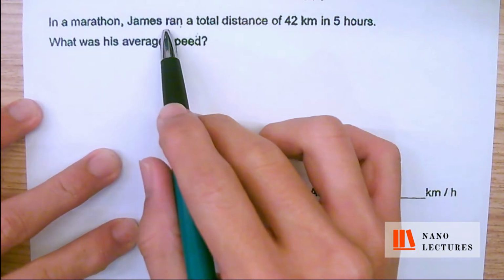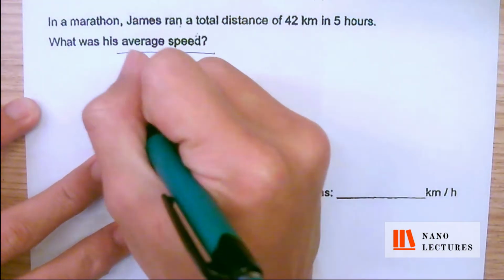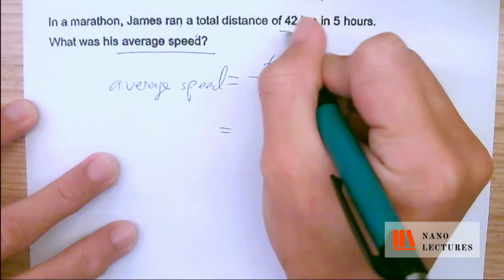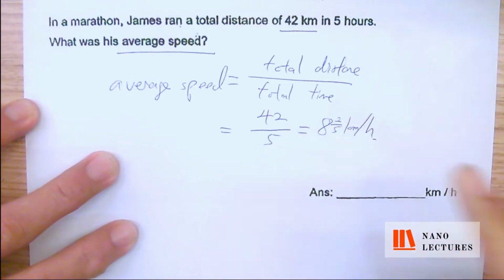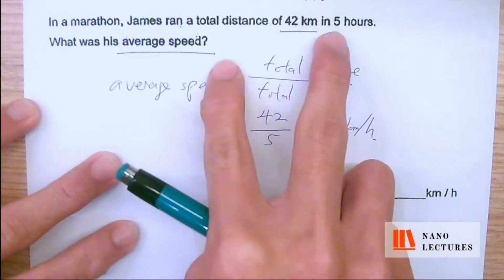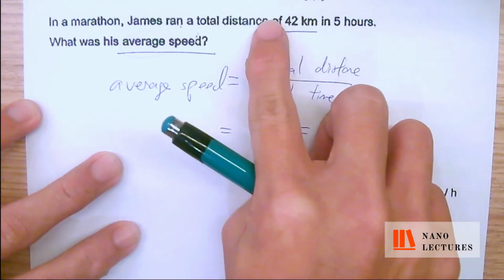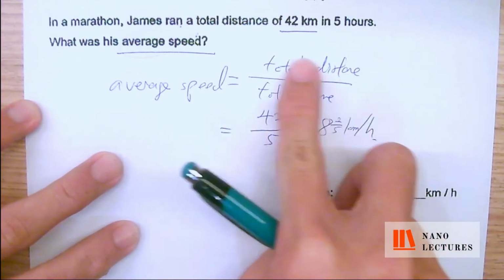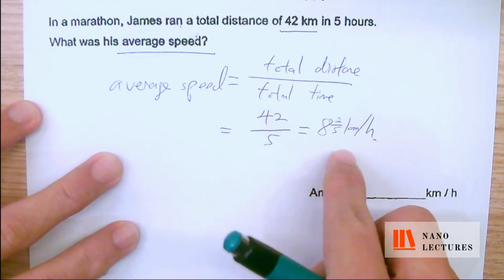2020 Nanolectures: P6 Distance Rate Speed. Moderate Difficulty. Q12. Singapore Math teaching videos